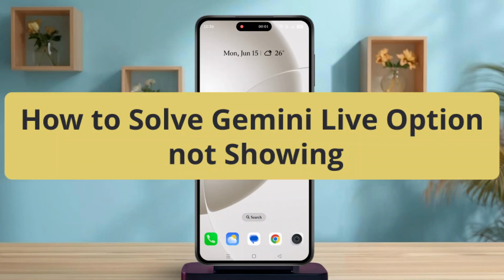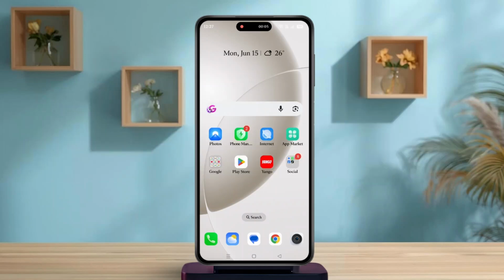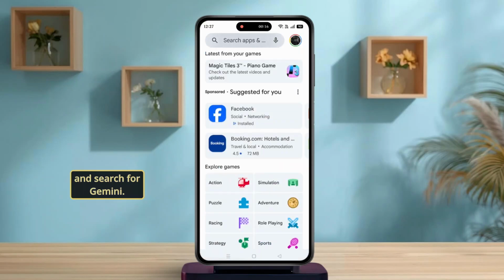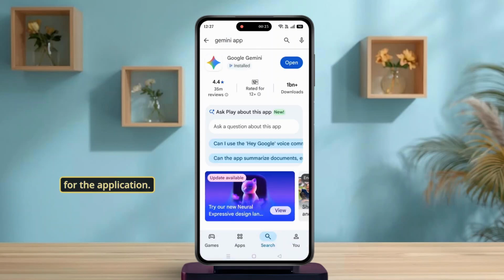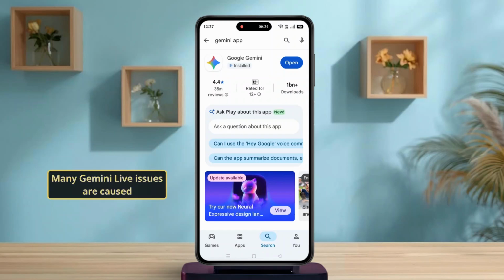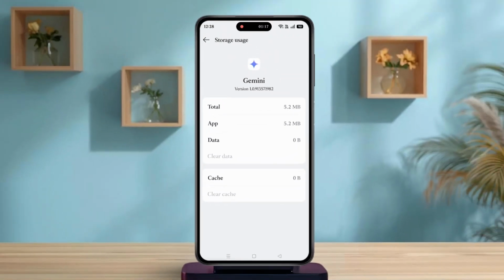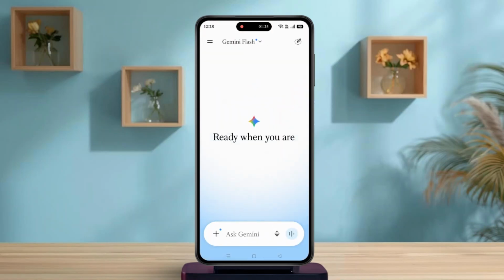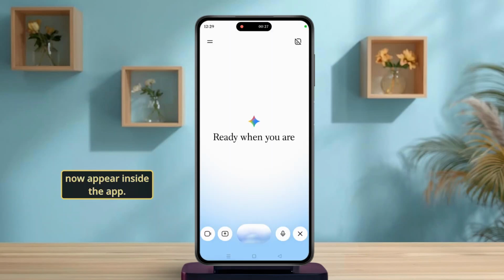How to Solve Gemini Live Option not Showing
Learn how to solve "How to Solve Gemini Live Option not Showing" in this easy step-by-step tutorial. This guide will help you understand how to fix gemini live option not showing and resolve common issues in just a few minutes.

In this video, you'll discover gemini live not available fix methods. You'll also learn how to enable gemini live feature and solve the gemini live missing problem. We also cover google gemini live troubleshooting and how to fix gemini app not showing live option, including fix gemini features not working 2026 issues.

Timestamps:
0:00 Introduction
0:20 Check Gemini App Settings & Updates